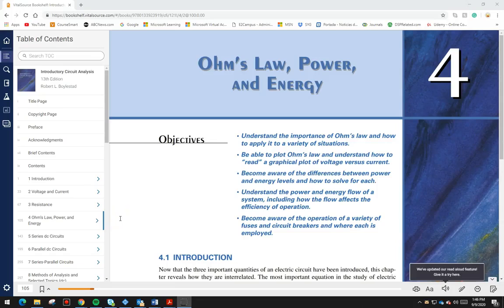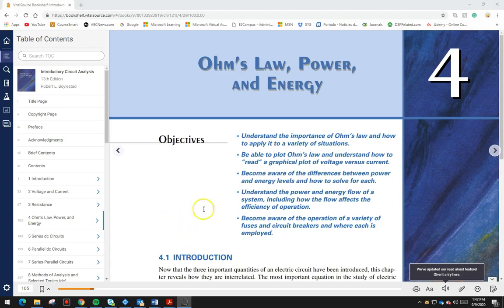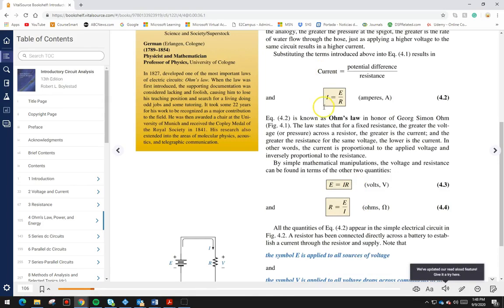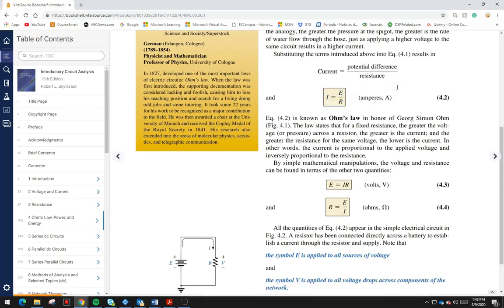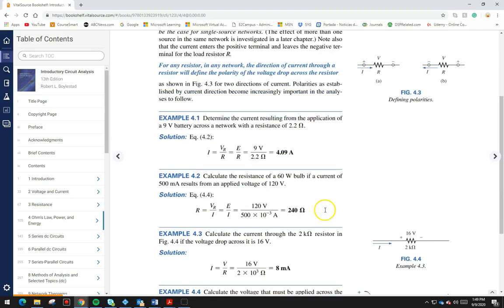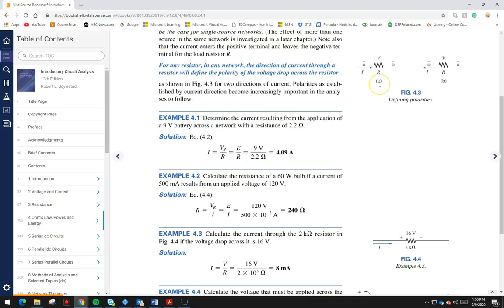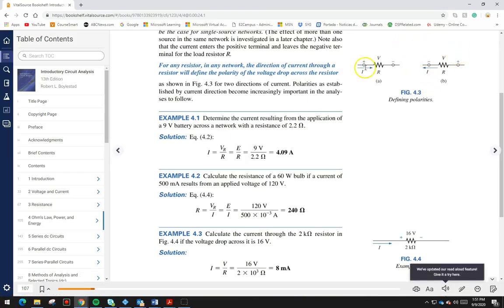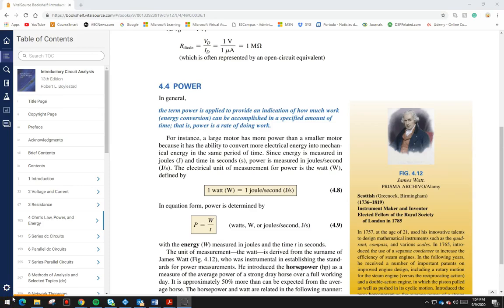DC Circuits - Chapter 4